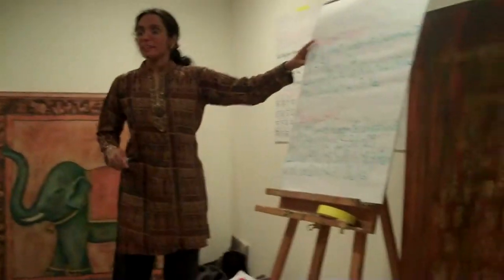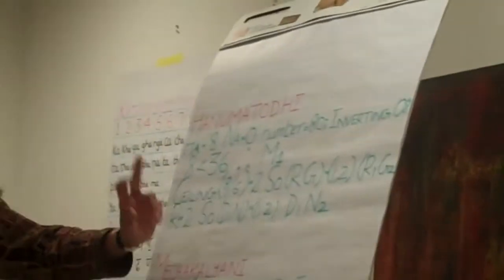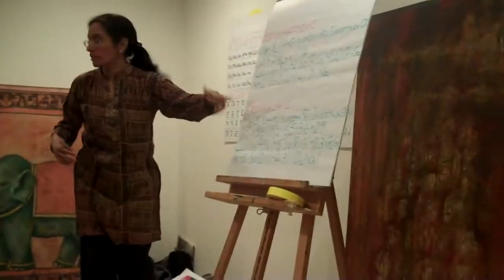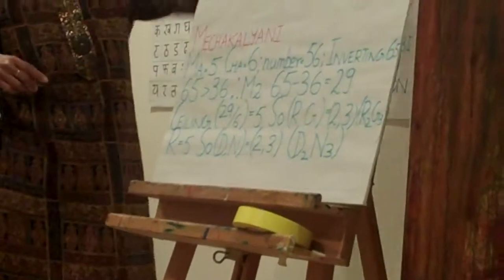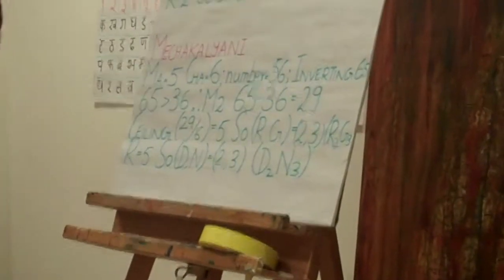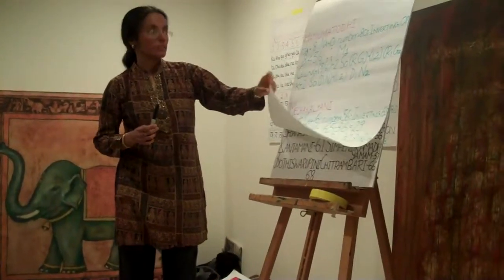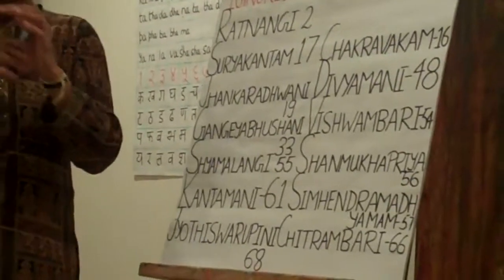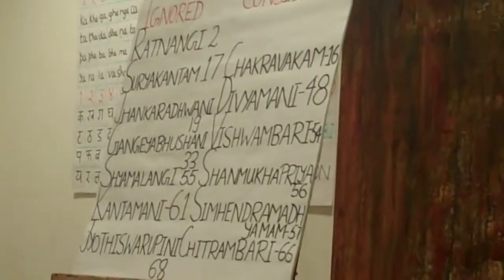SRGMPDN-April-Part 5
Presentation on Melakartha scheme by Rama at SRGMPDN's April music meet.